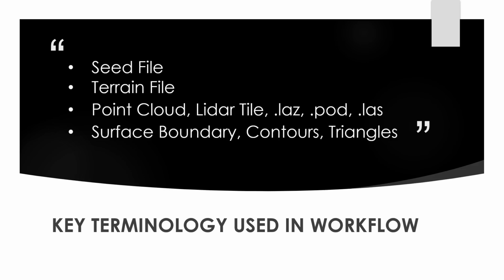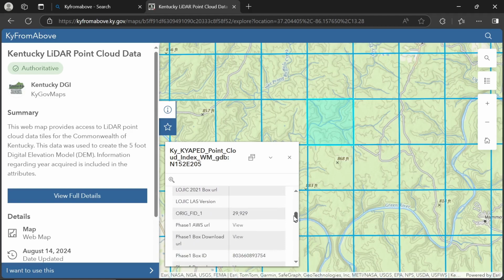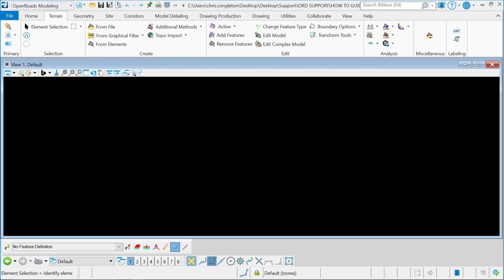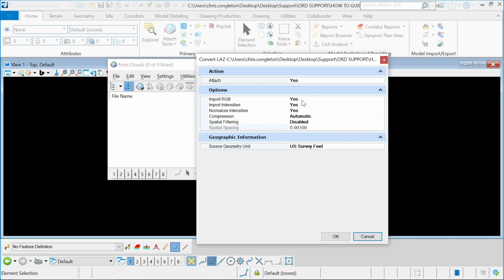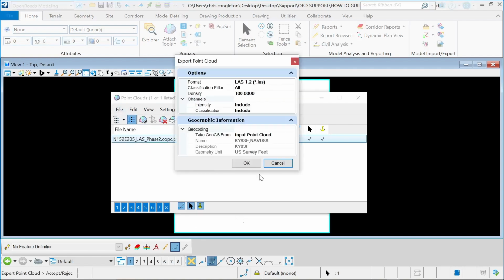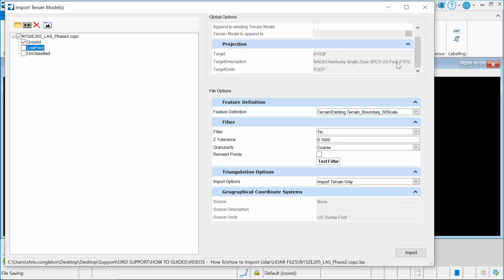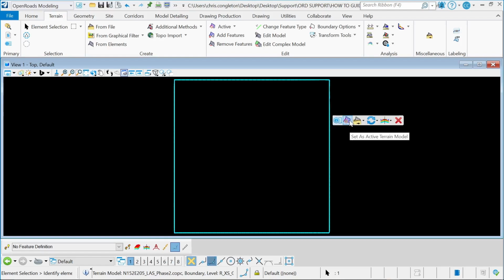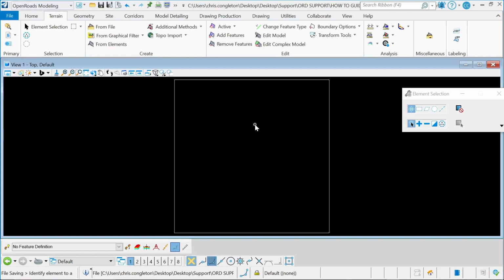How to Import Lidar